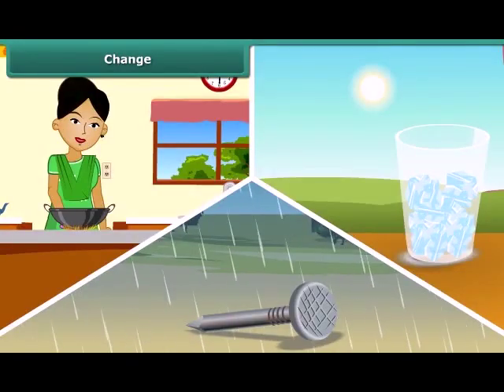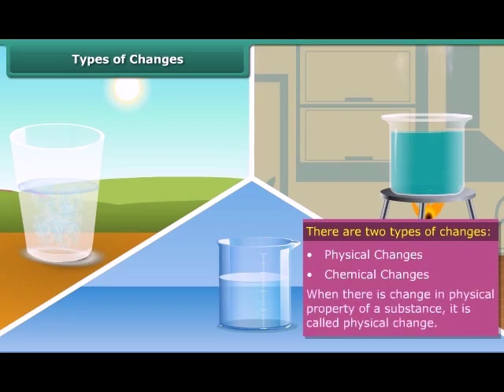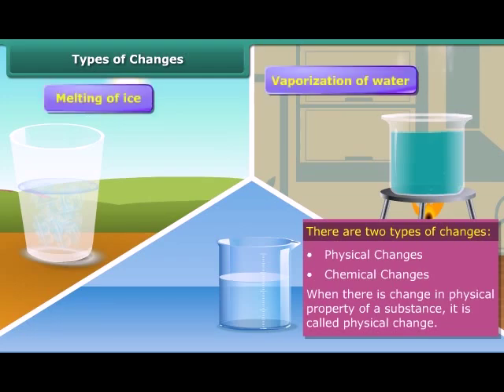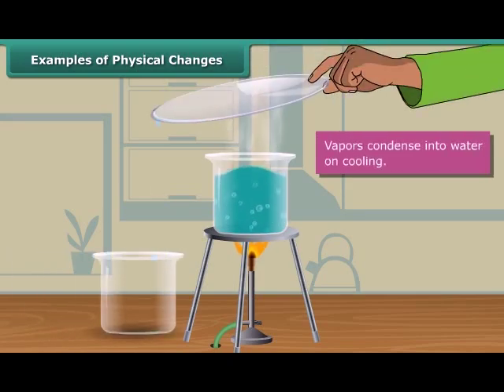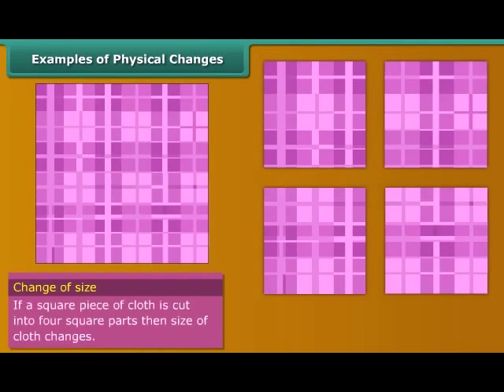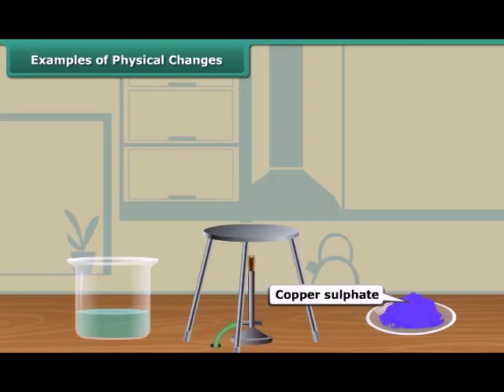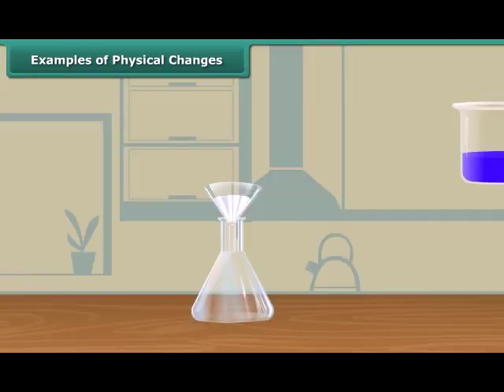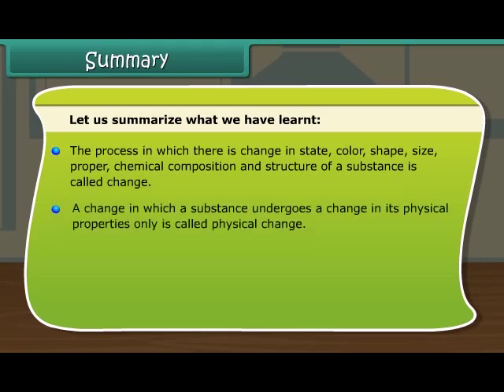Class 7th Science- Physical Changes